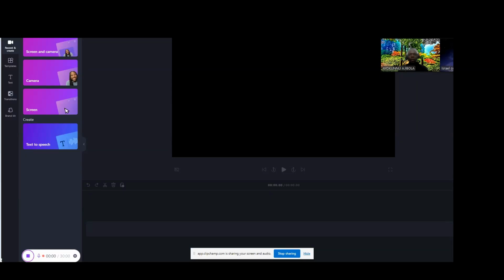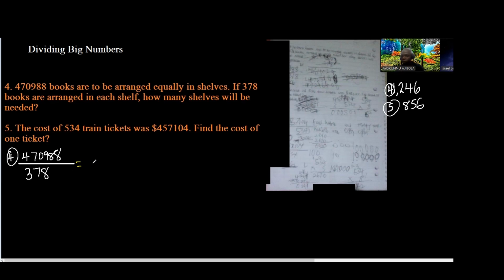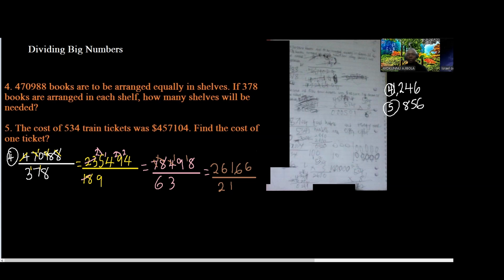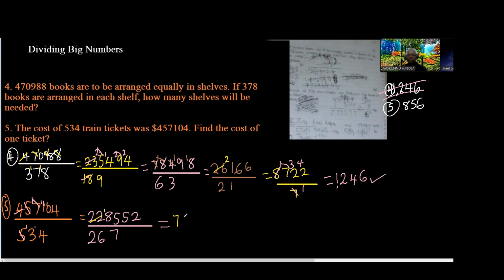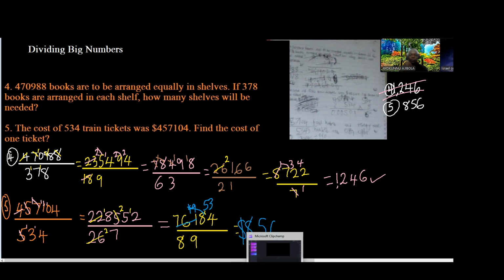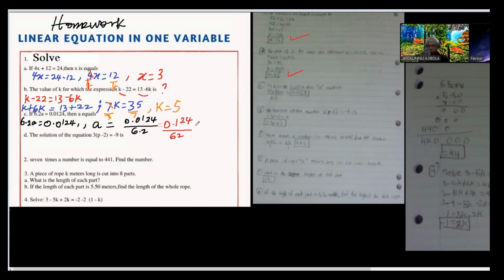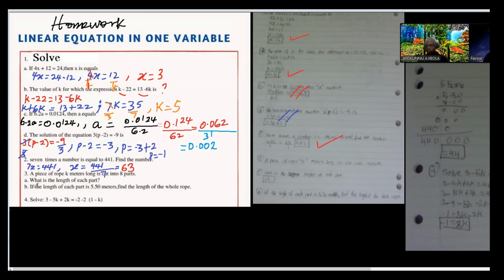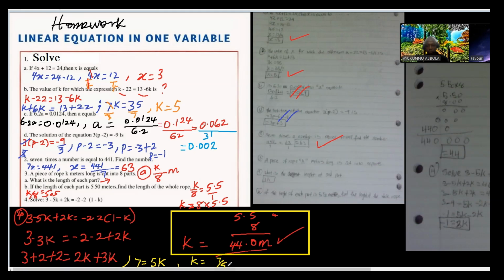Year4 Dividing Big Numbers and Year 7 Simple Equation